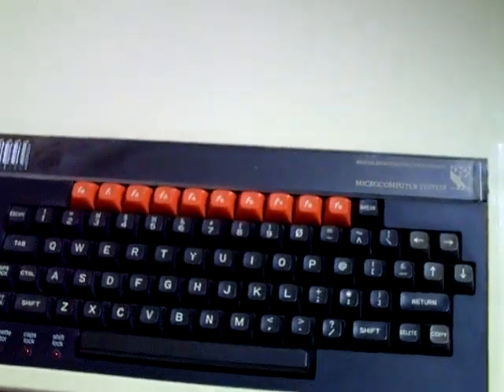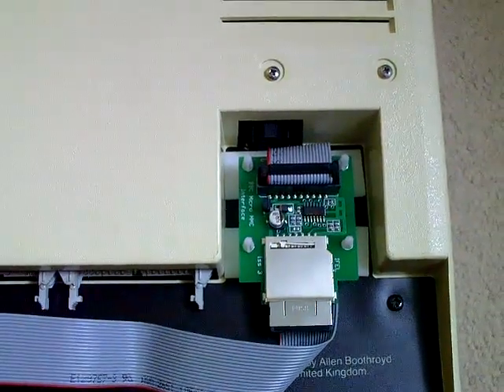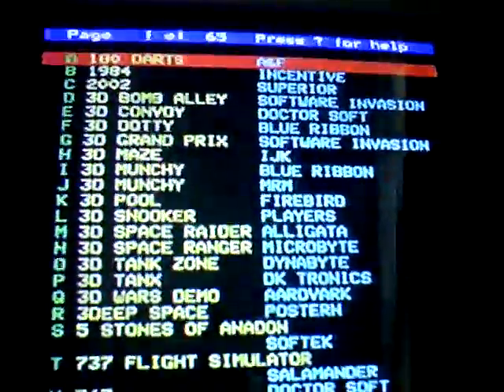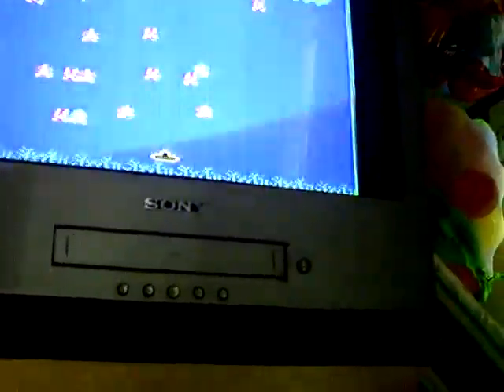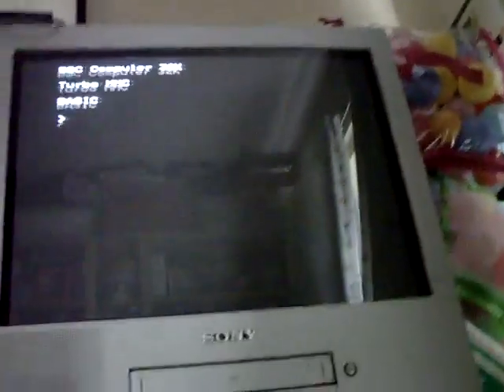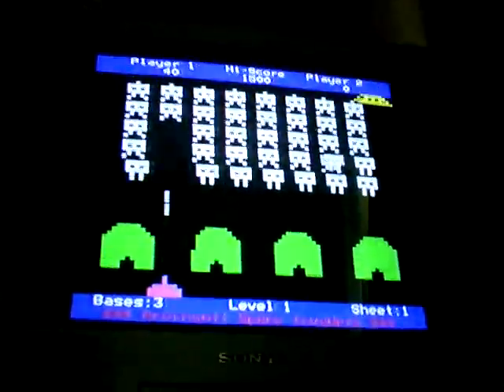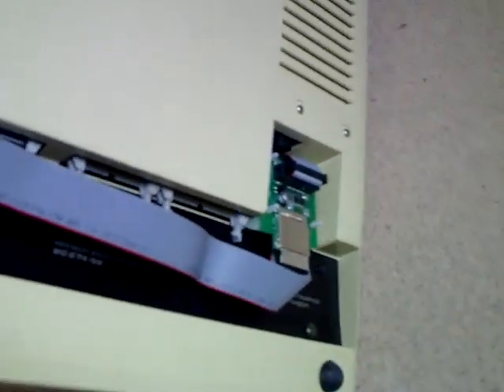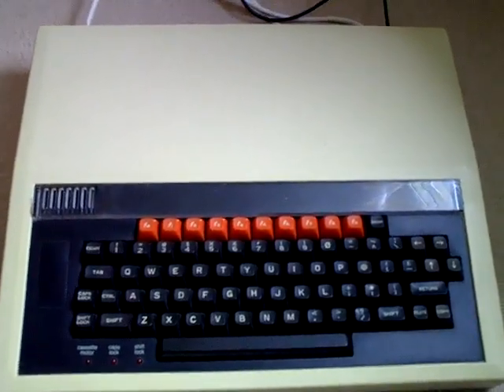My BBC Micro Model B with Turbo MMC SD Card Interface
A look at my newly upgraded BBC Micro. The Turbo MMC is a great piece of kit and comes pre-loaded with the BEEB.MMB file containing hundreds of BBC games. It also comes with detailed instructions but it really is easy to set up.